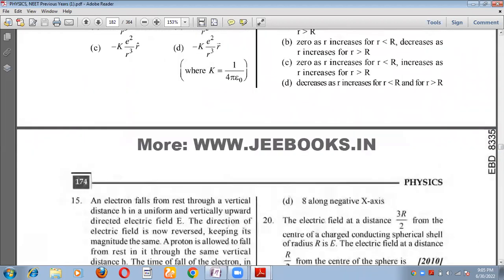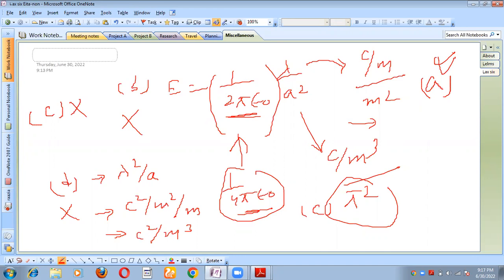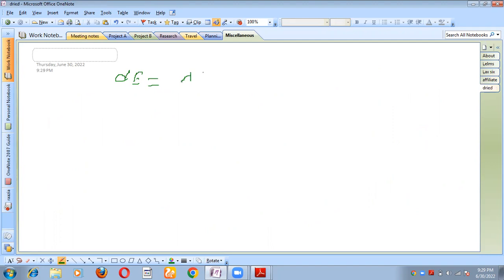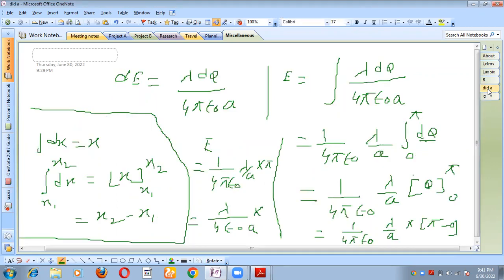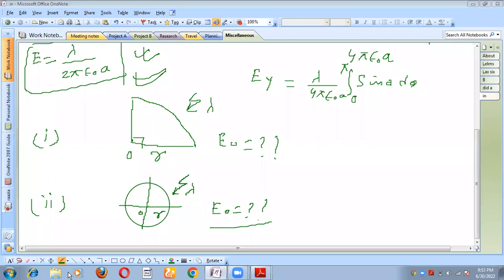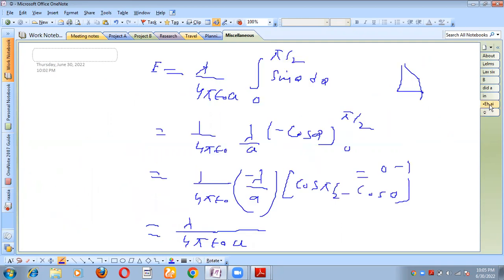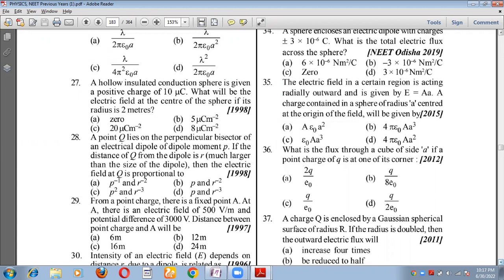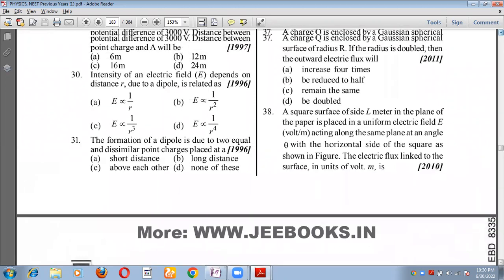Learnivio | Physics | Lect 5 | 12th MEB JEE NEET | 30-06-2022